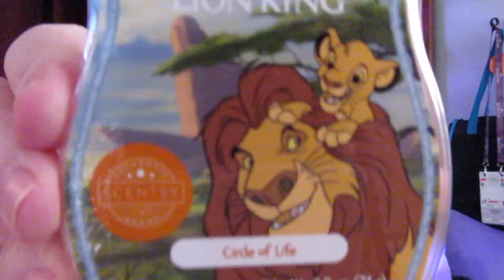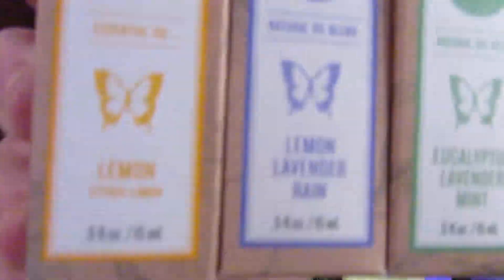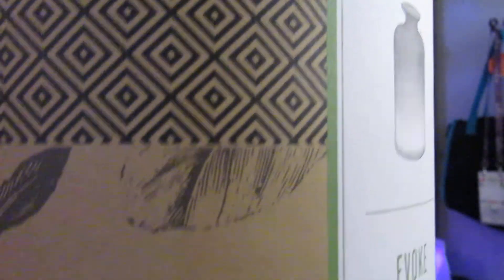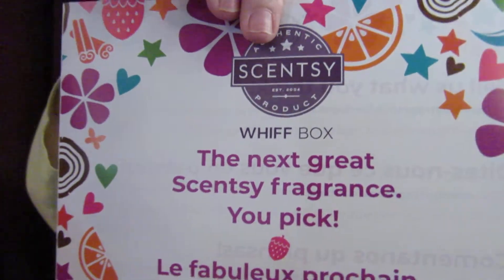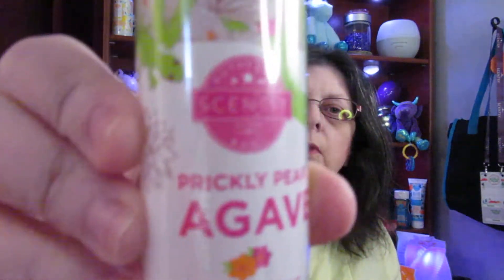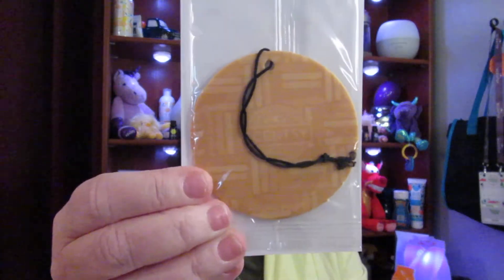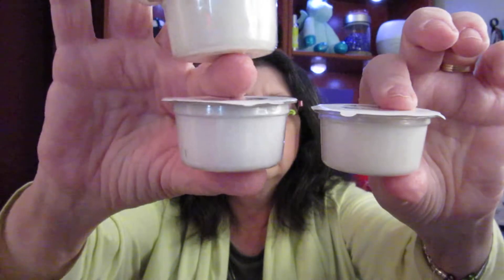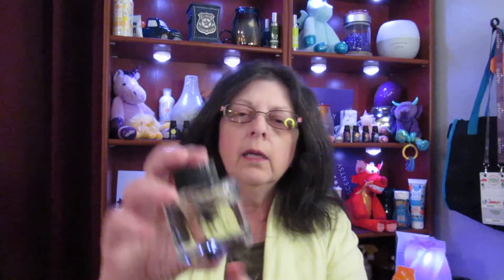Unboxing May Haul - Part 2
Dragon Scentsy Sidekick + Berry Fairytale Fragrance 3-2020